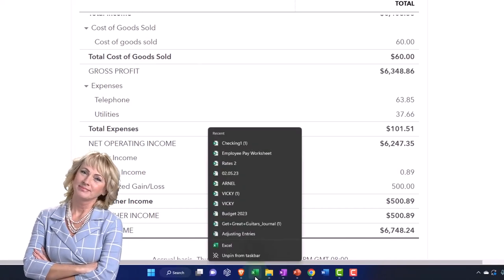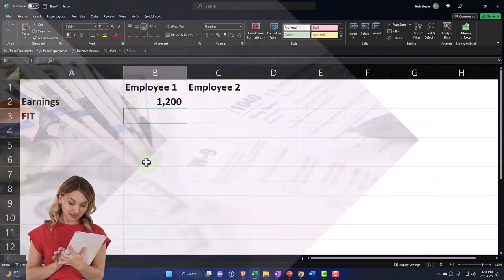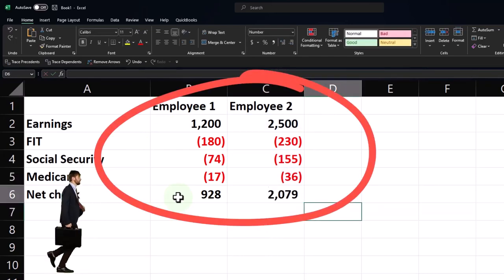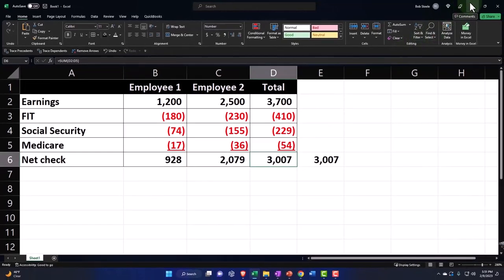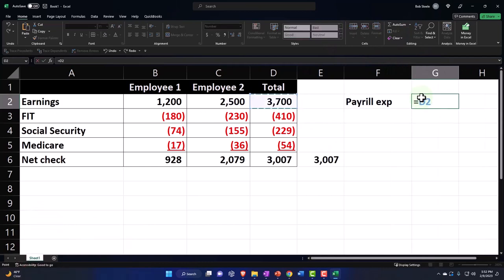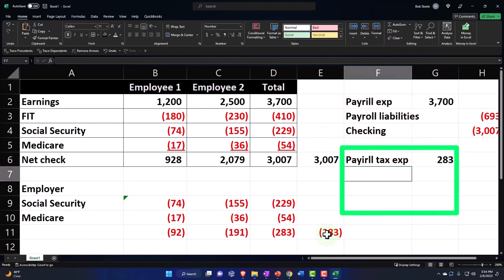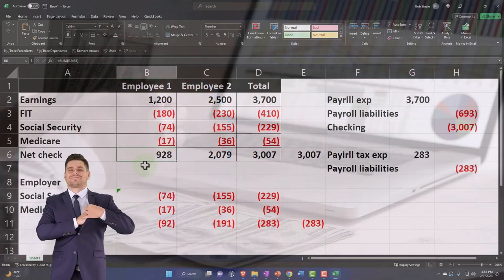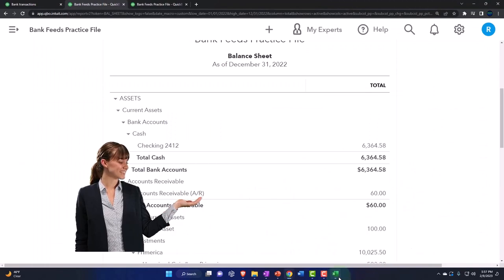Bank Feeds & Payroll Options Using Excel Example - QuickBooks Online 2023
Bank Feeds & Payroll Options Using Excel Example